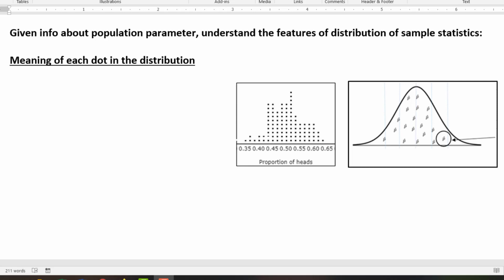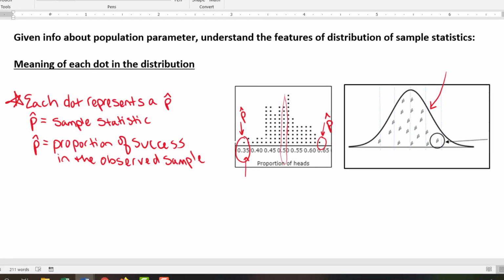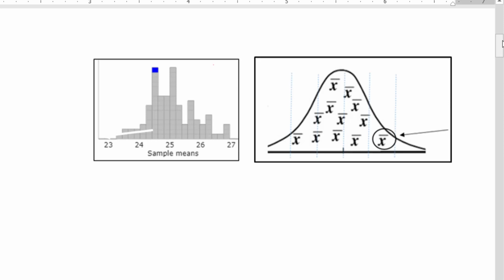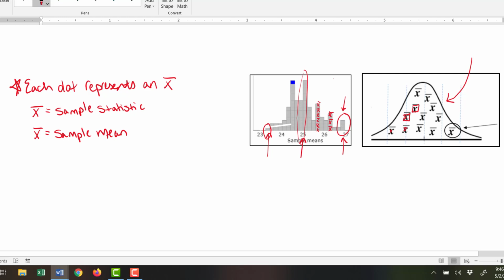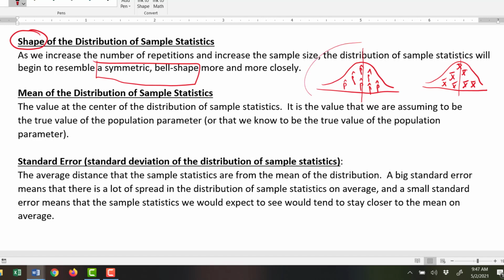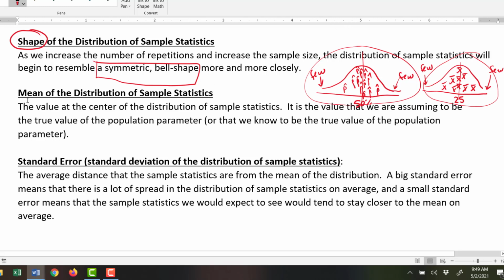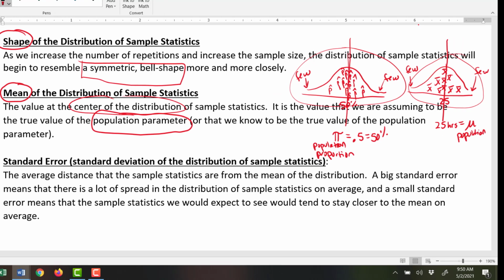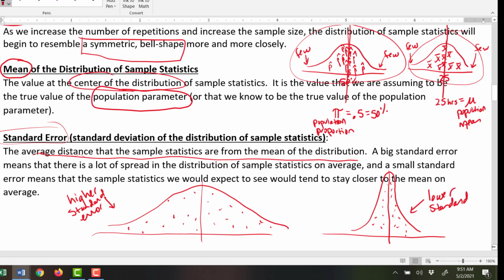1 2 features of distribution of simulated sample statistics